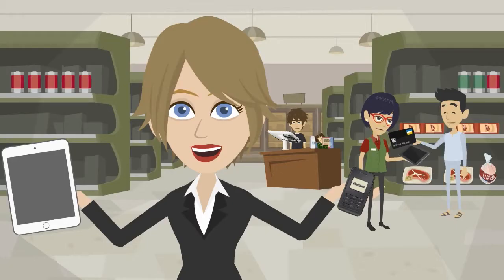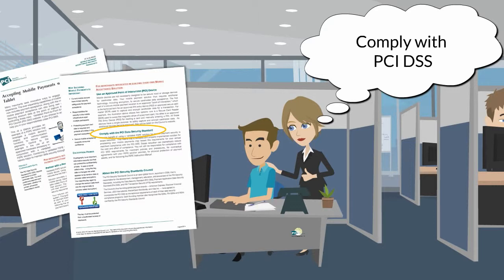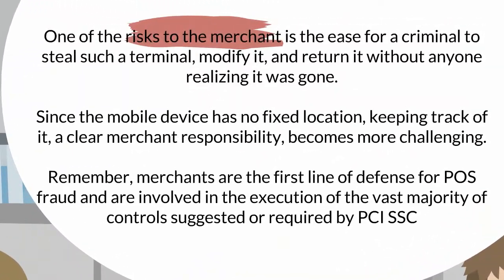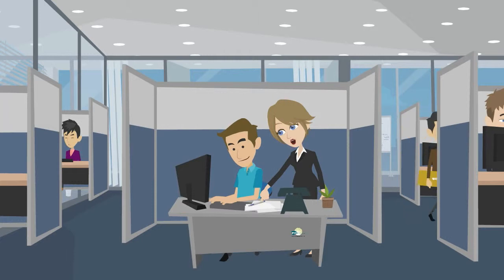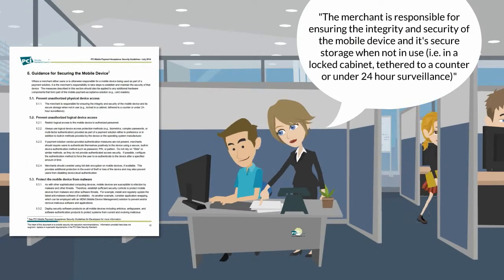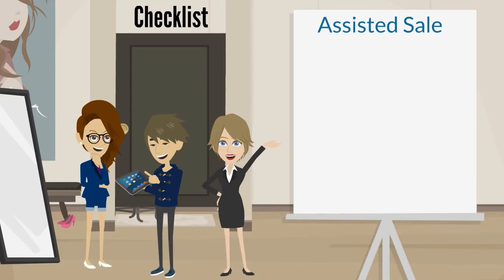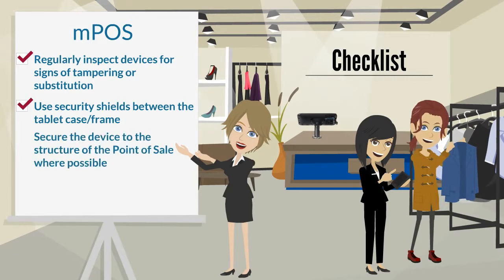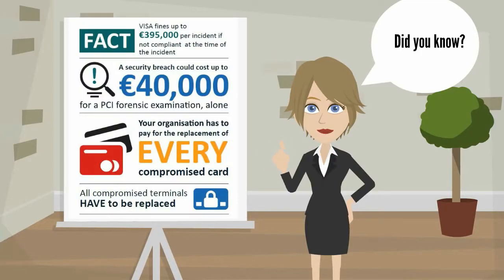PCI Paula PCI DSS Requirement 9 9 Mobility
PCI Paula, now showing you how to make sure your tablet and mobile payment devices are correctly secured for PCI compliance